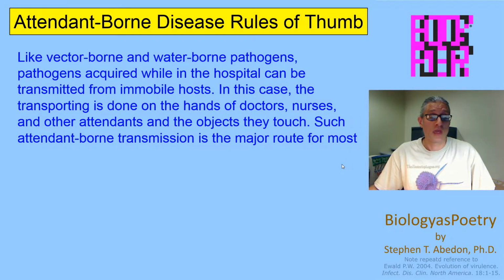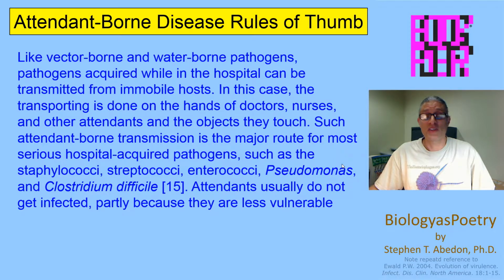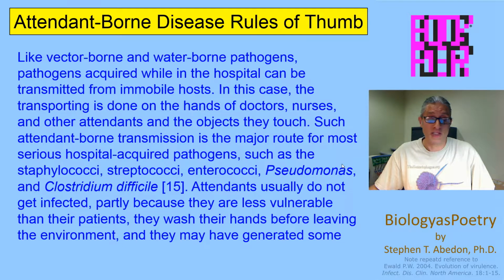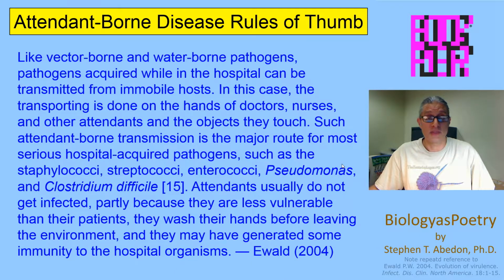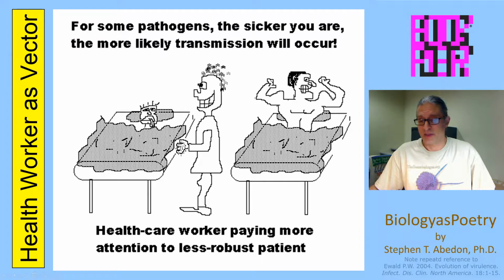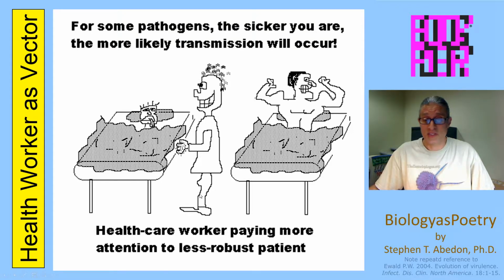Parasite Life History Impact on Parasite Virulence Evolution, Attendant Borne Diseases